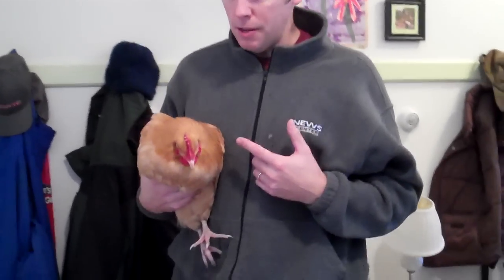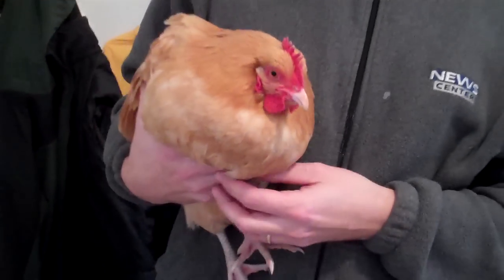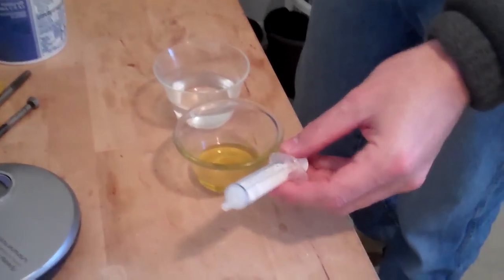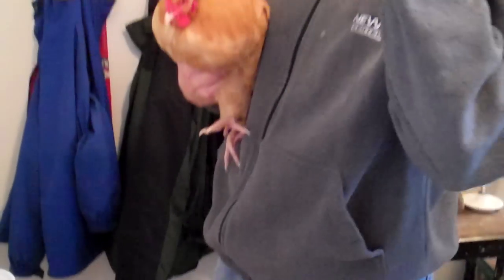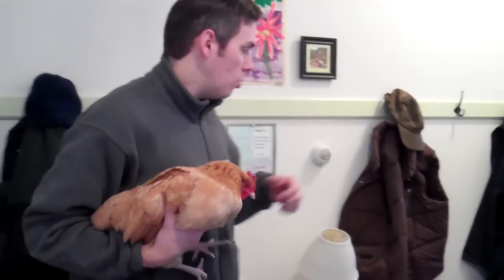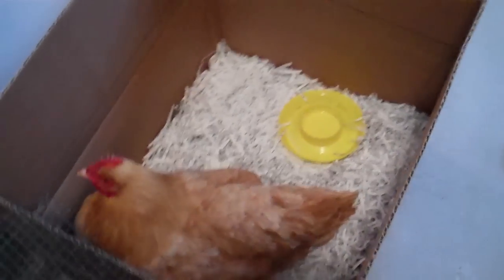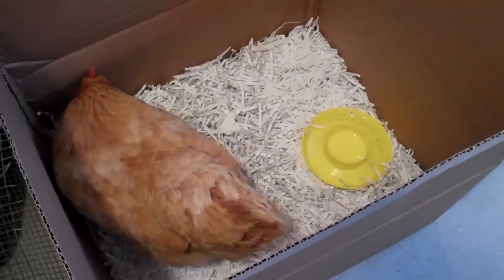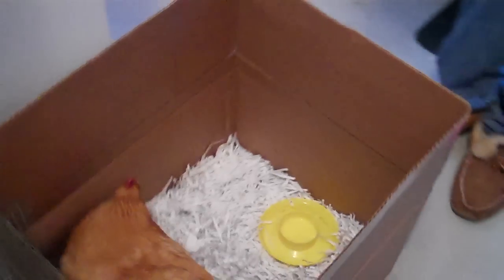Chicken Health - Swollen Crop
Check your animals DAILY!  I found this chicken wasn't eating or behaving normally.  Turns out she has a swollen crop.  Watch the video to see some tips for dealing with this.